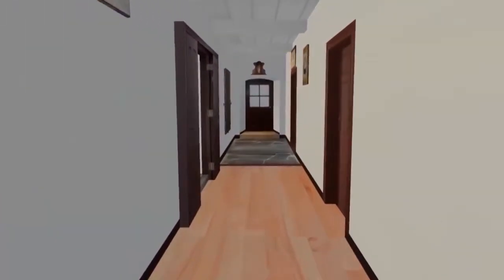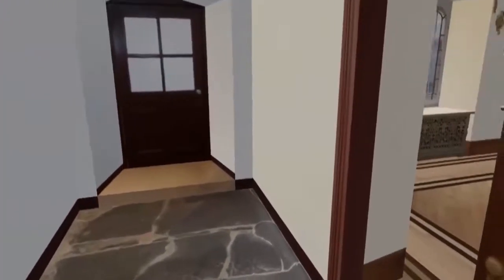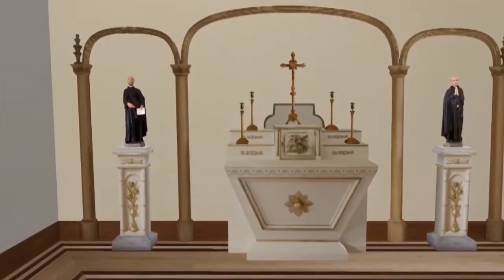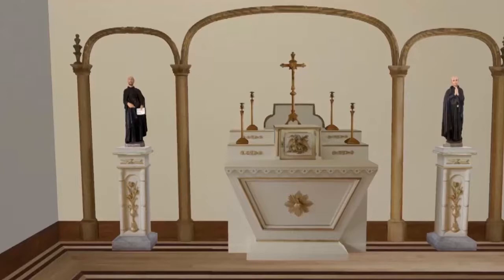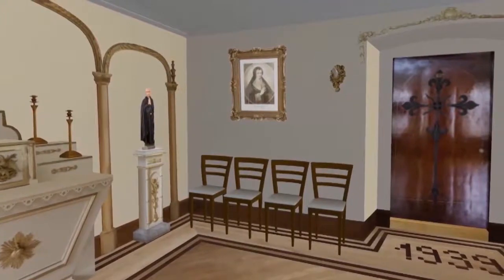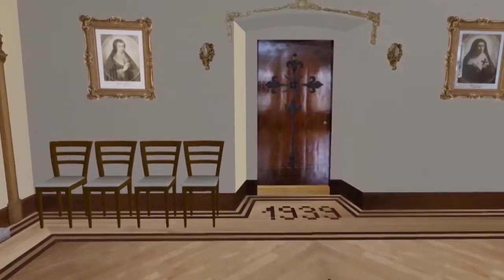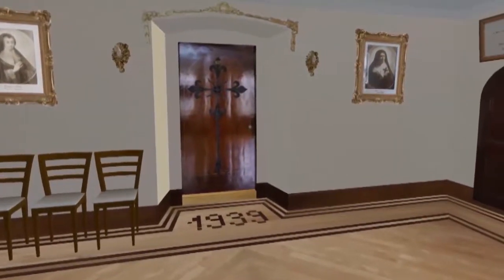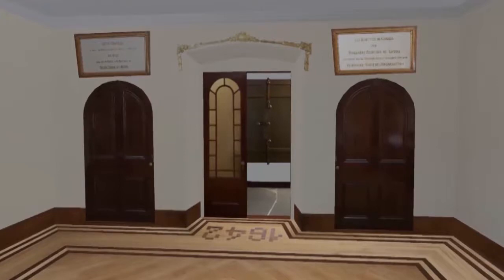Archives and Original Chapel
The first monastery of the Ursulines of Quebec was completed in 1642, sthree years after the arrival of the nuns. The Ursulines soon understood the importance of preserving objects and documents. Mary of the Incarnation herself had saved the King's letters from the flames by throwing them from the window of her room. This was the beginning of the archives of the monastery of Quebec.

Since this is the site of the first monastery, the first chapel was in this wing. It was divided in two by a grill: the public chapel and the nuns’ choir. Its size allowed for only a few dozen people. Enlarging the building was unthinkable at the time, as this would require the onerous installation of additional fireplaces.